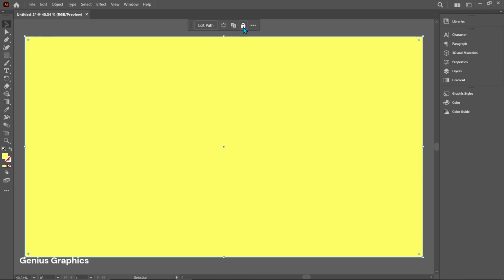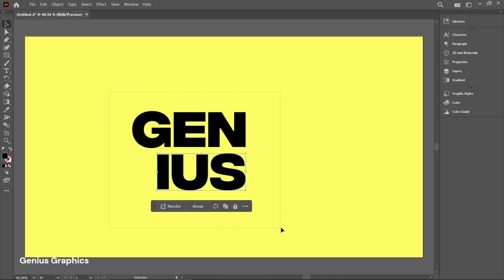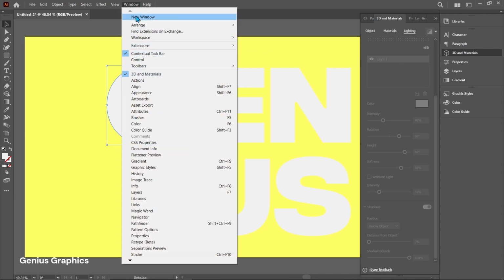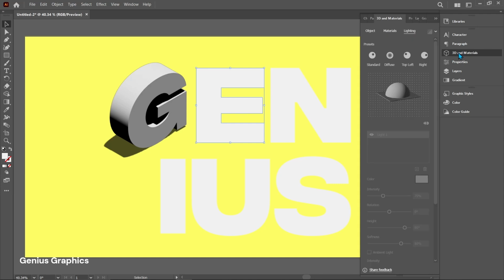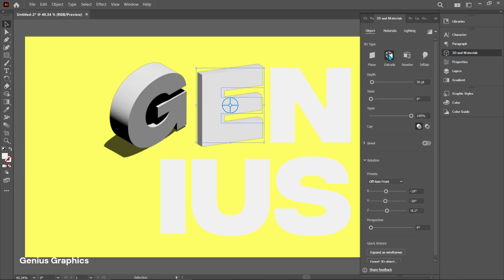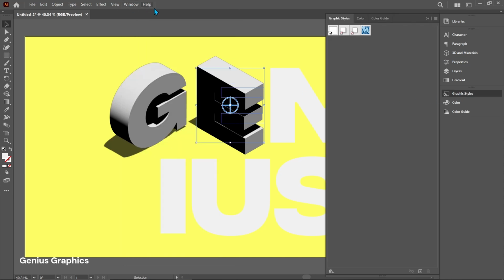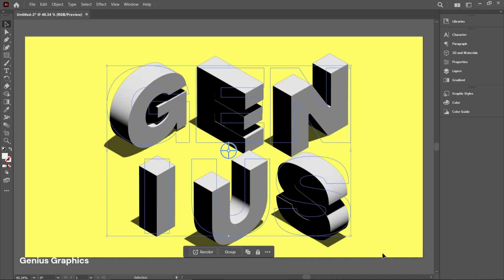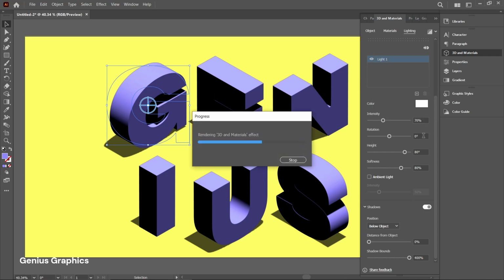Easy 3D Text in Adobe Illustrator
Learn how to create 3D Text in Adobe Illustrator with this easy-to-follow tutorial.